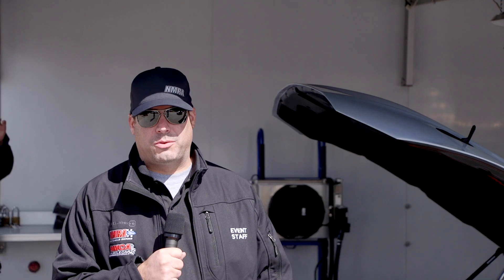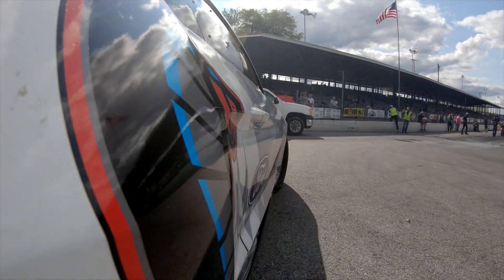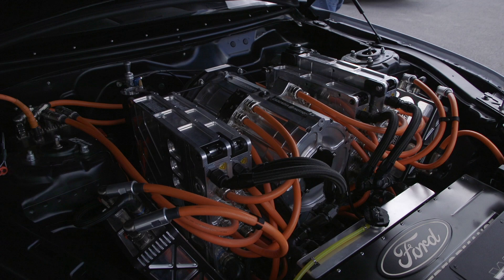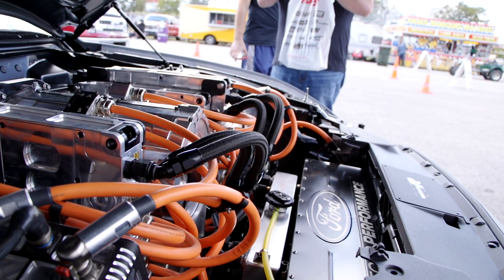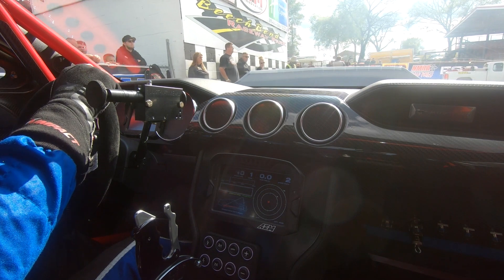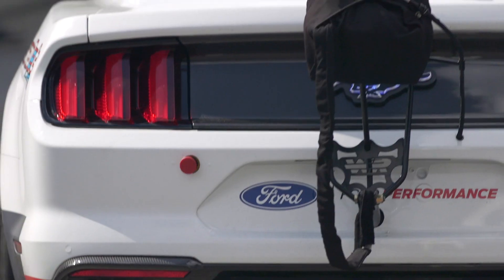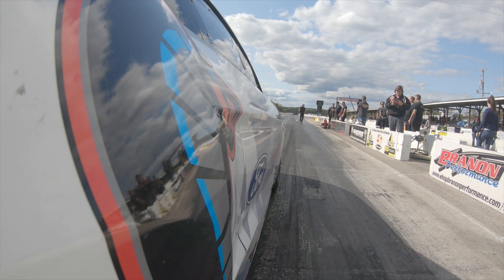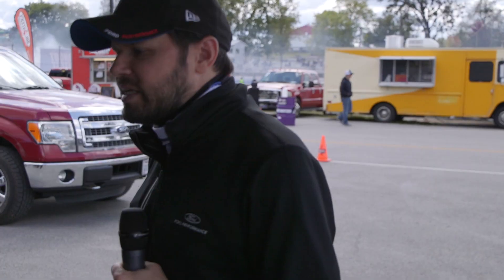The Amazing Mustang Cobra Jet 1400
We're taking a look at the (EV) Mustang Cobra Jet 1400 from Ford Performance. Yes, it's battery-powered!